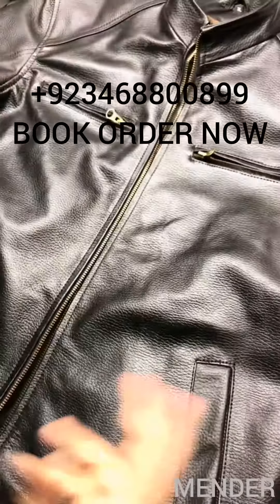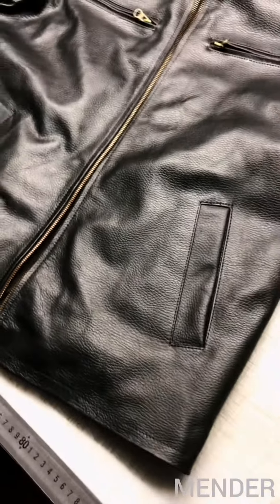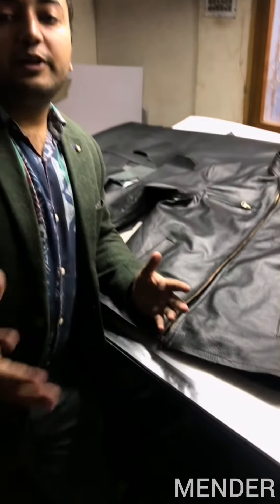How we select Accessories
DECADES of experience
• Wear organic ✔️
• Wear real ✔️
• Wear leather ✔️